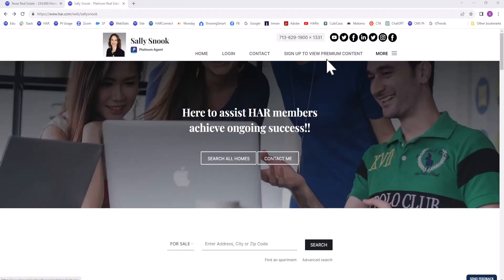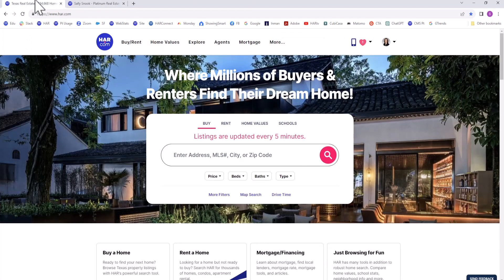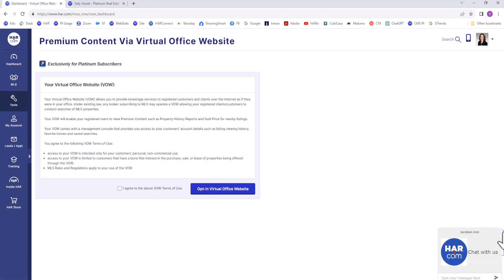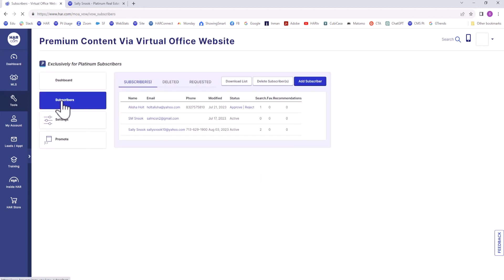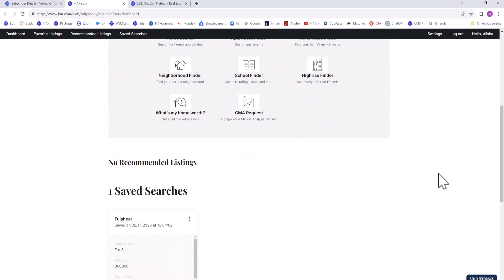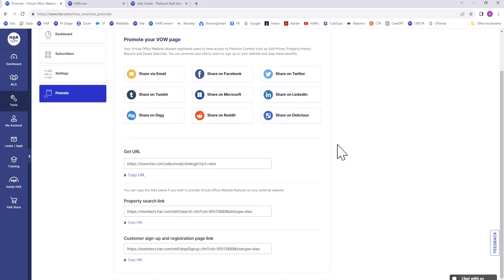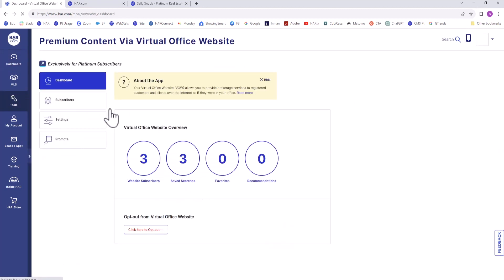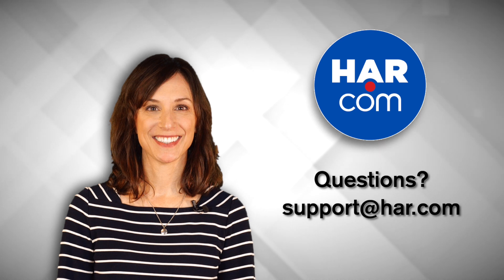HAR Tutorial: How to Use Your Virtual Office Website